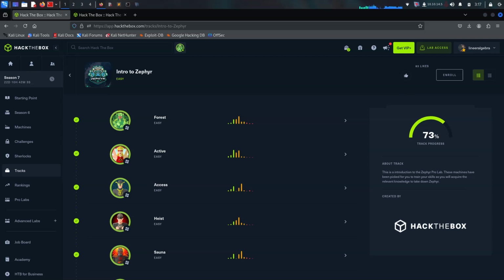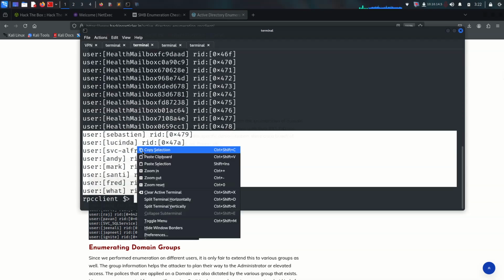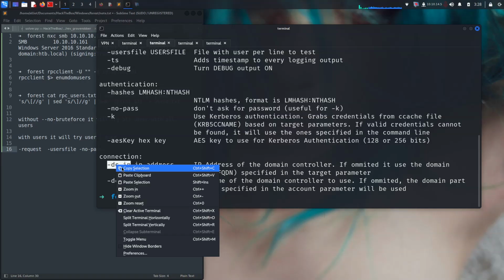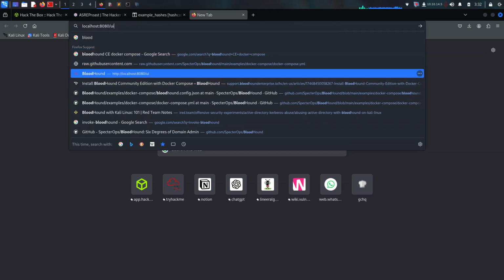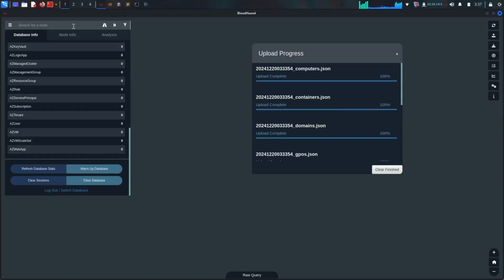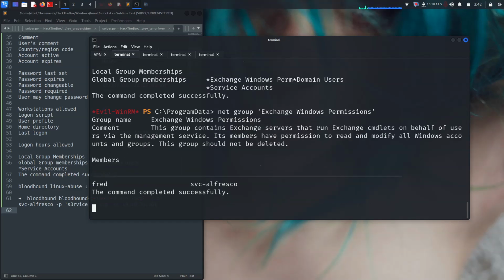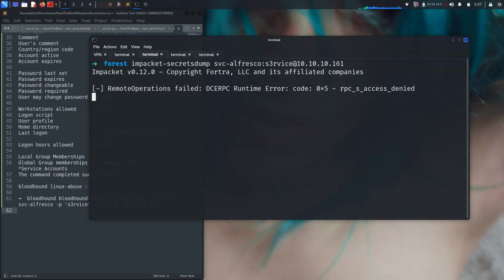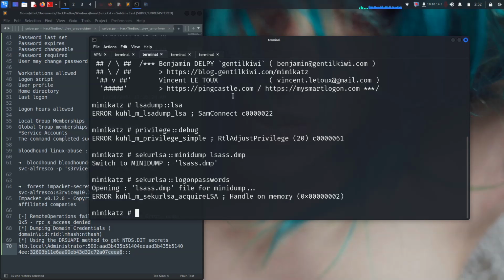Red Teaming 101 Part #1 | HackTheBox - Forest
Forest in an easy difficulty Windows Domain Controller (DC), for a domain in which Exchange Server has been installed. The DC is found to allow anonymous LDAP binds, which is used to enumerate domain objects. The password for a service account with Kerberos pre-authentication disabled can be cracked to gain a foothold. The service account is found to be a member of the Account Operators group, which can be used to add users to privileged Exchange groups. The Exchange group membership is leveraged to gain DCSync privileges on the domain and dump the NTLM hashes.
00:00 04:16 starting
04:16 06:06 rpcclient
06:06 08:50 password spray
08:50 13:06 asrep
13:06 15:06 privesc enum
15:06 21:31 bloodhound
21:31 25:25 AD-DACL Windows-Abuse
25:25 27:15 AD-DACL Linux Abuse
27:15 34:39 secretsdump